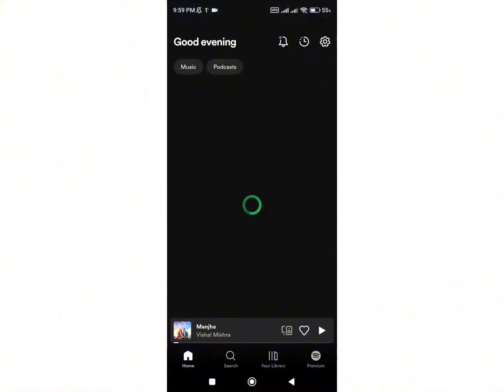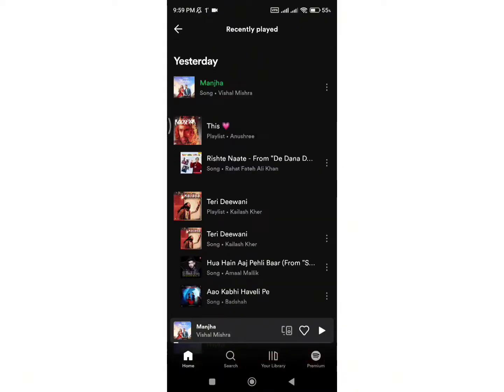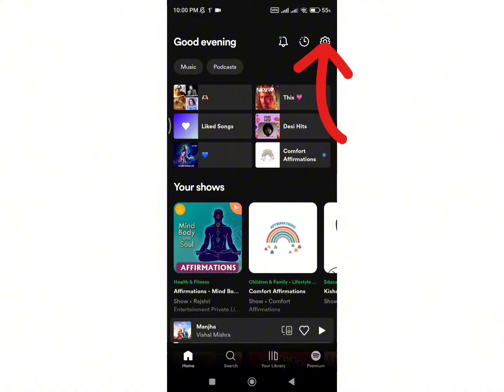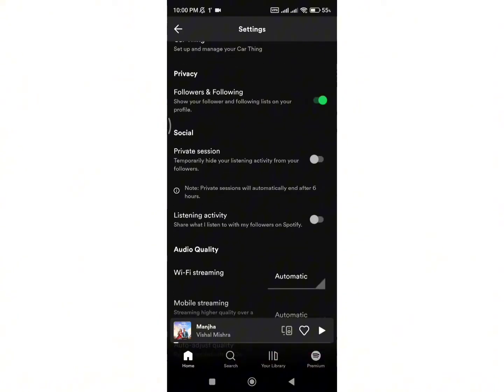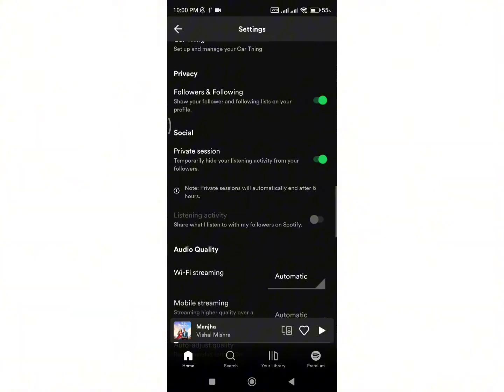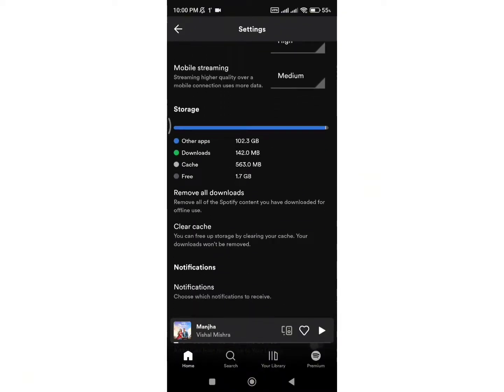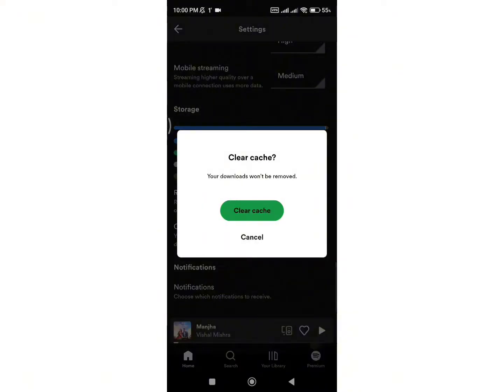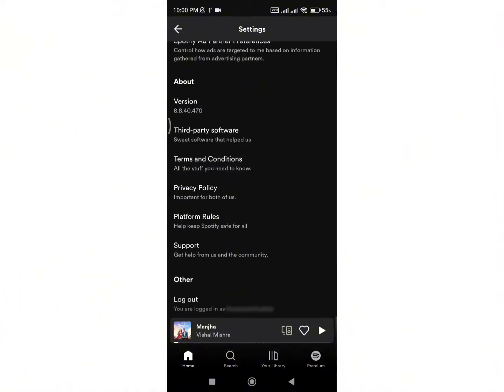How to Delete Recently Played on Spotify 2024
Want to clear your recently played list on Spotify? Whether you're looking to tidy up your listening history or keep your musical preferences private, this tutorial has got you covered! In this step-by-step guide, we'll show you how to easily delete your recently played tracks on Spotify across different devices. Keep your listening habits fresh and your privacy intact by following these simple instructions. Watch now and take control of your Spotify account like a pro!